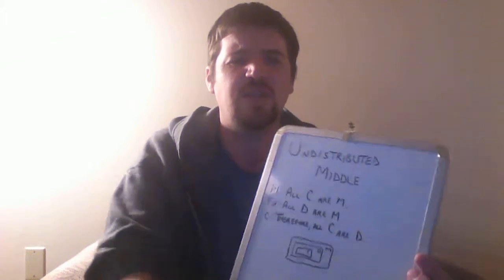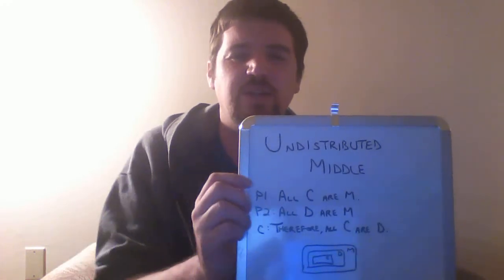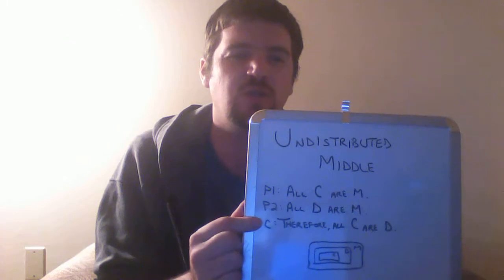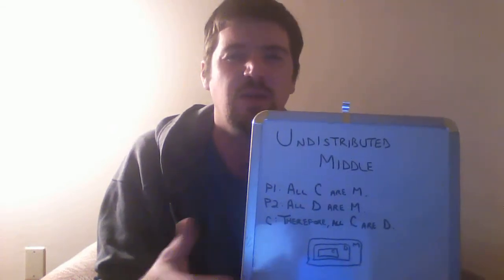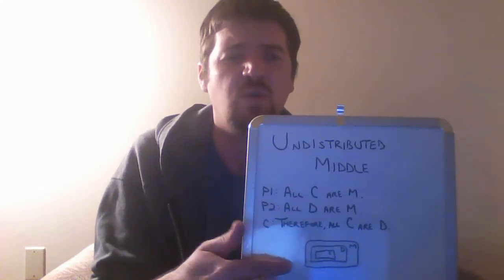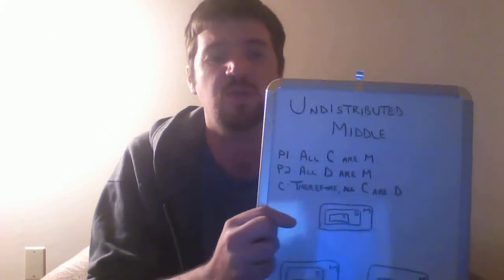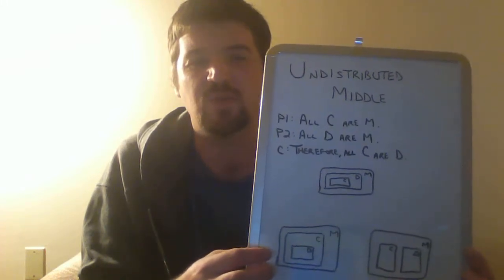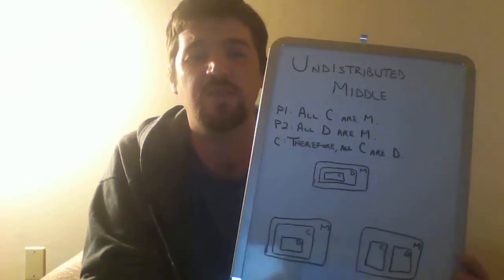RR&R 11 - Logical Fallacies: Undistributed Middle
Coming soon: another video on the basics of logic that explains "minor", "major", and "middle" terms.